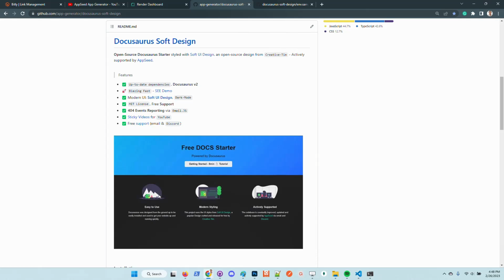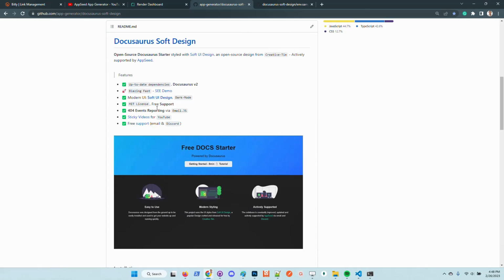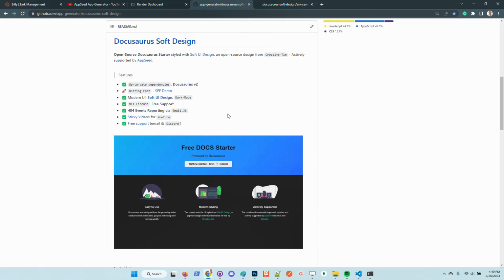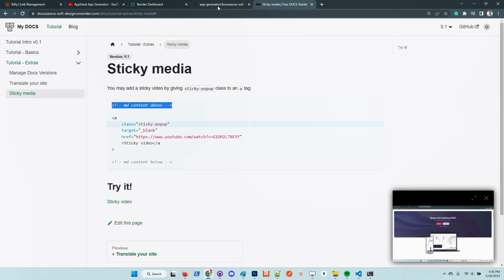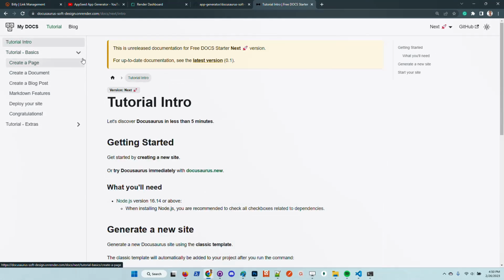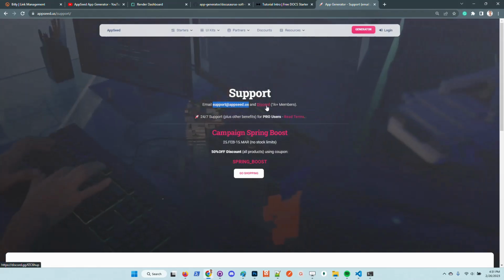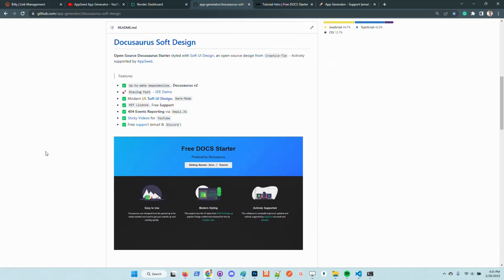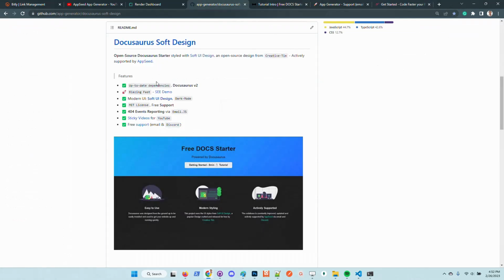Docusaurus - Soft Design (free product) | AppSeed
This material presents an open-source documentation starter crafted on top of Docusaurus and Soft Design Kit (free version):

Features:
- ✅ Blazing Fast
- ✅ Modern UI
- ✅ 404 Events Reporting
- ✅ Sticky Videos for YouTube